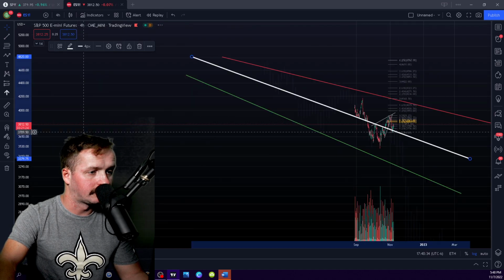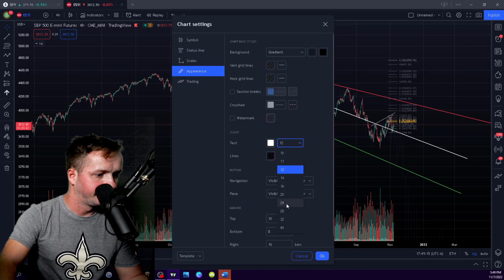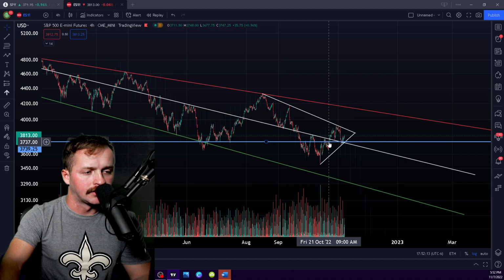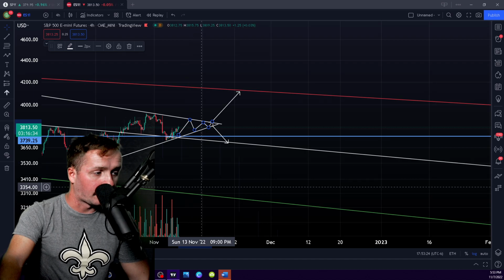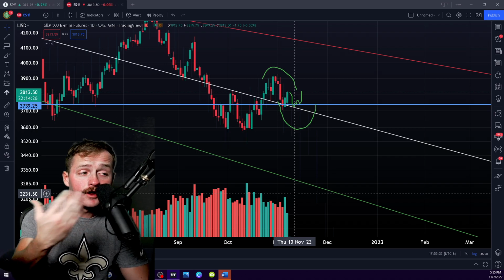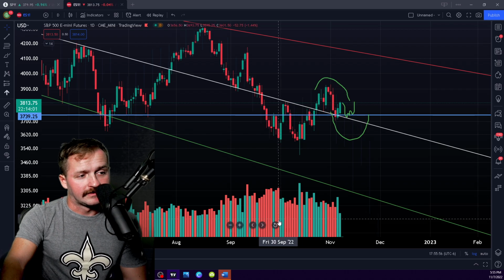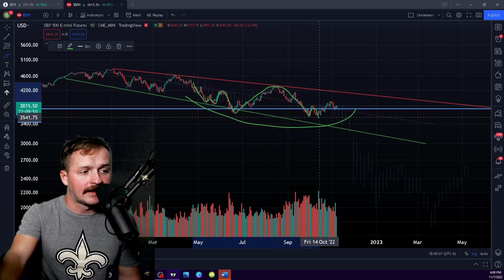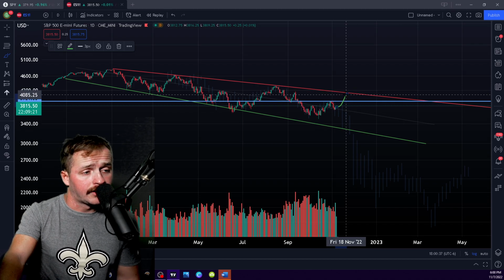WILL '08 BE REPEATED?